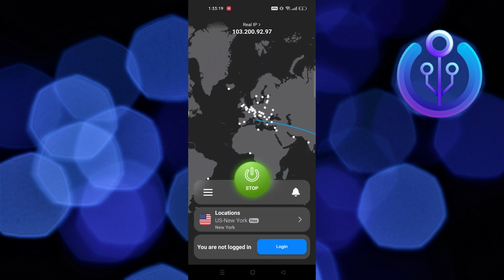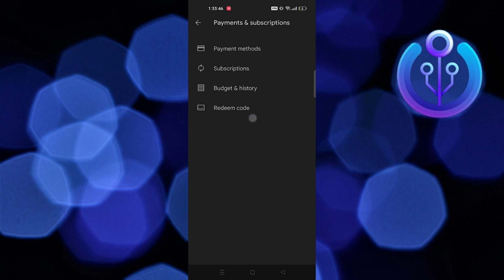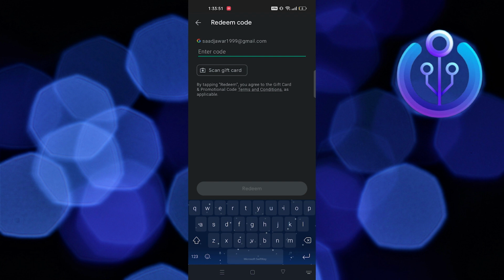How To Redeem Google Play Gift Card From Another Country (EASY & Quick 2023)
In this tutorial, you will learn How To Redeem Google Play Gift Card From Another Country  in easy steps by following this super helpful tutorial to get a solution to your problem!!